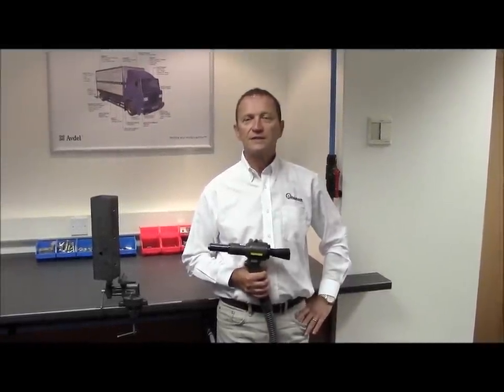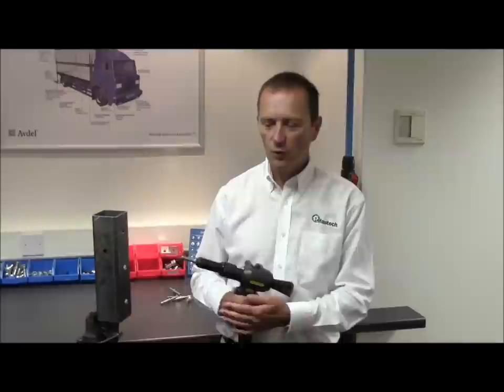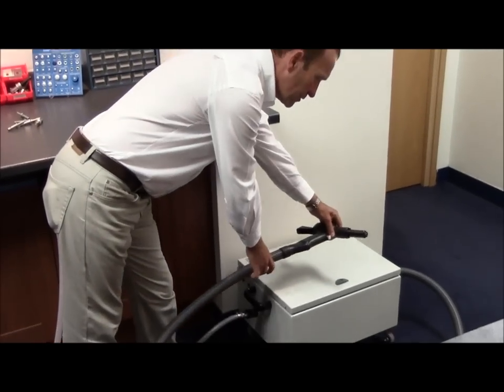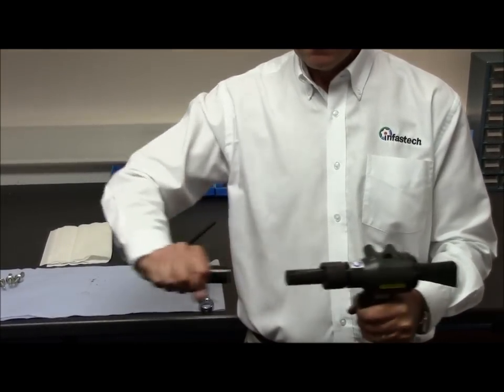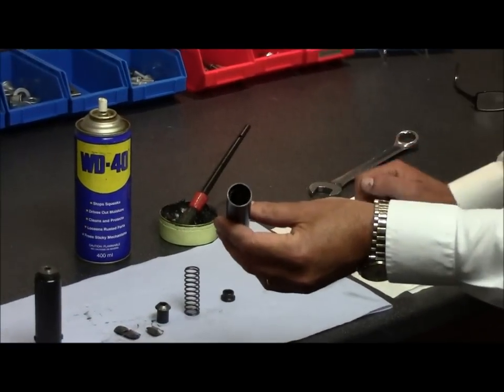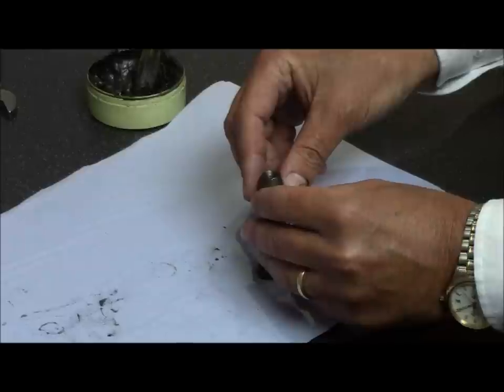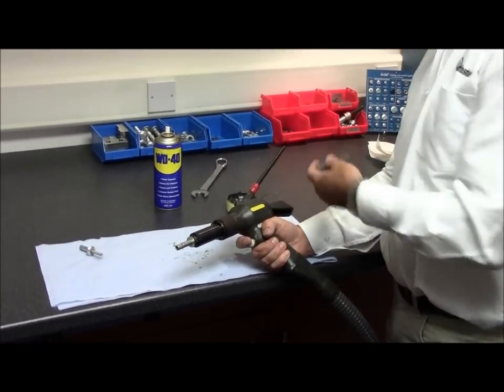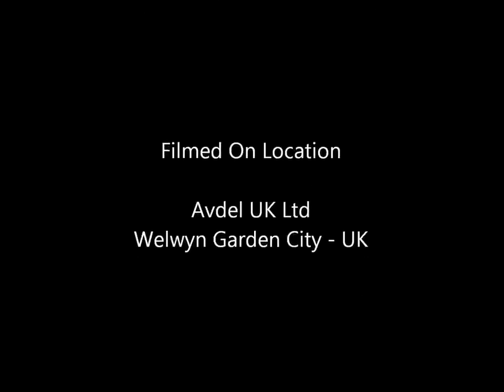Avdel Type 7287 Installation Tooling for 3/8 Monobolt® - Instruction and Maintenance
Demonstration of the Avdel 7287 tool for the installation of the 3/8" (10 mm) Monobolt structural fastener. This video shows how it works and demonstrates the maintenance.